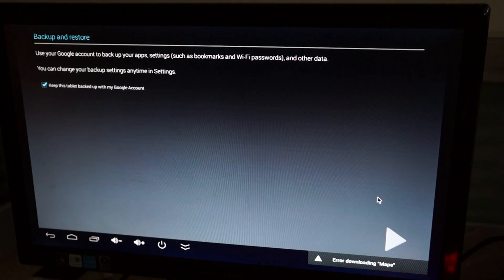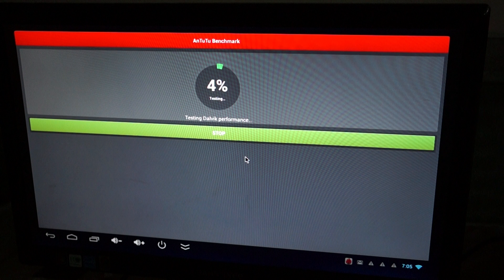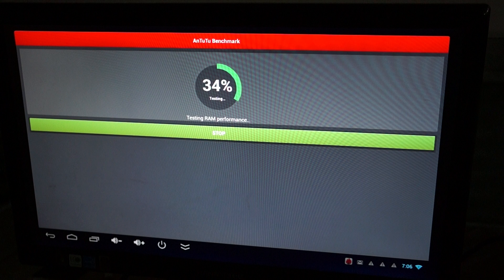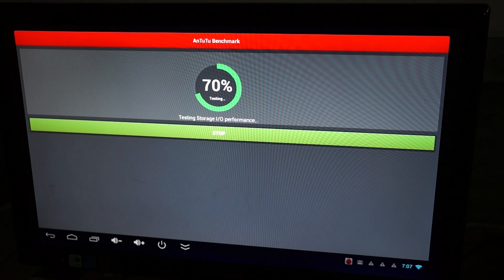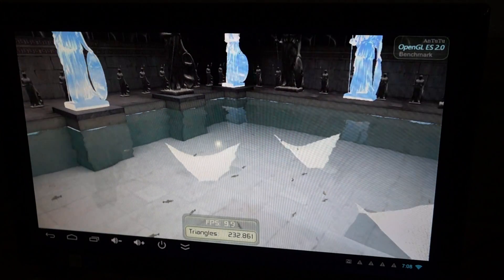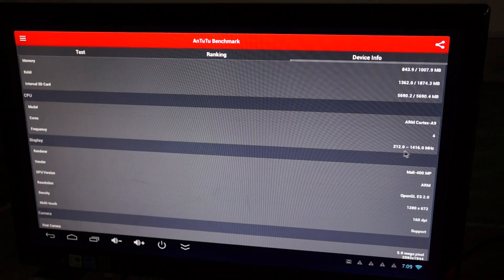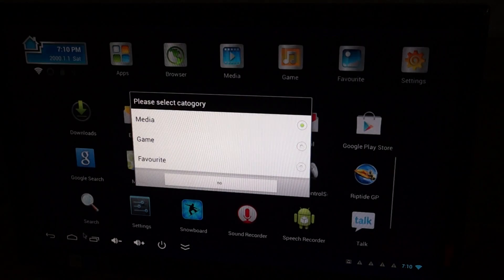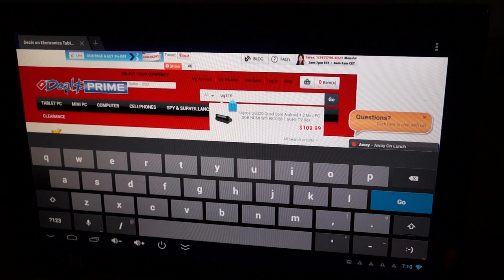Ugoos UG310 TV box 5MP Android 4.2.2 RK3188t 1.4ghz Antutu Benchmark Review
Antutu Benchmark review for the Ugoos UG310 Mini PC quad core Rk3188t TV box. Check out full specs or where to buy